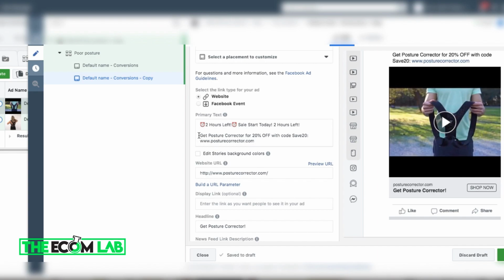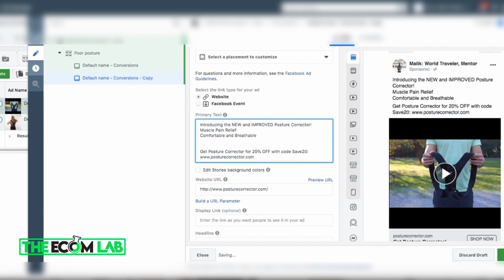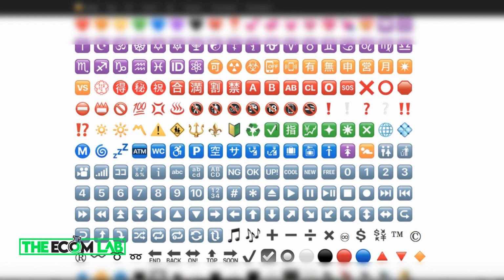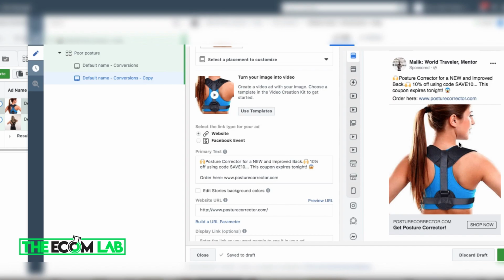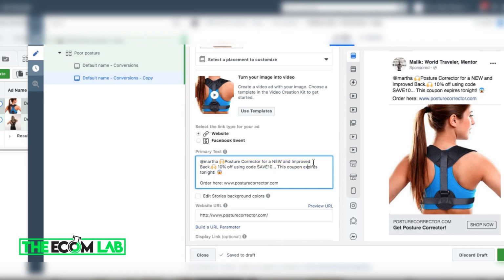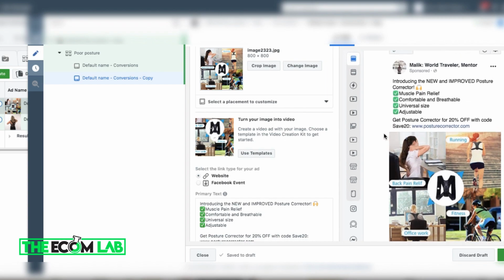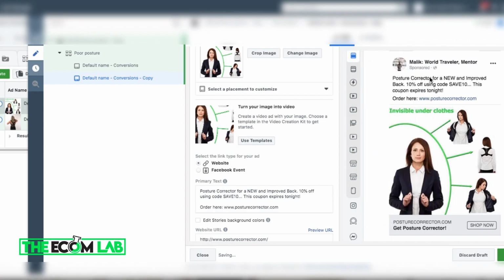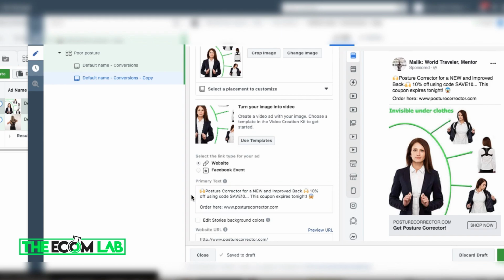[EASY] Facebook Ads Strategy in 10 minutes